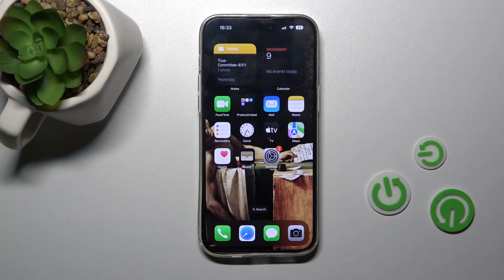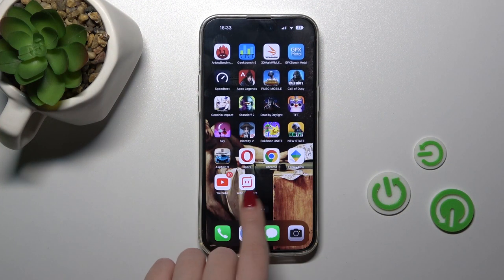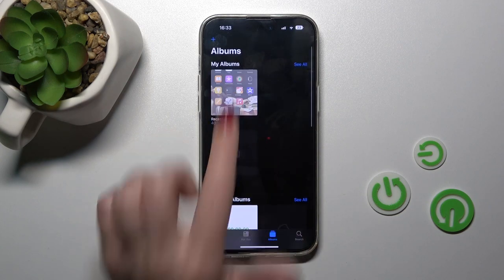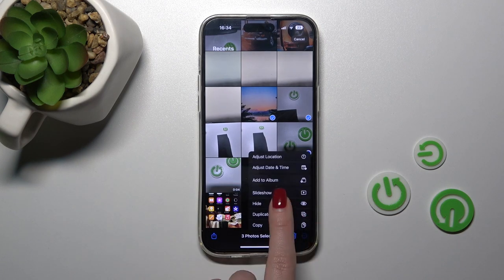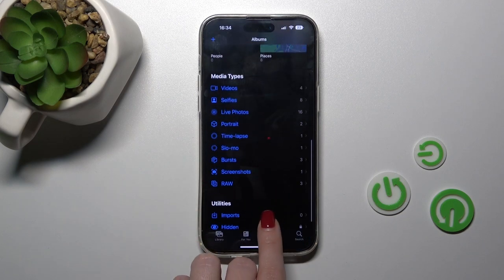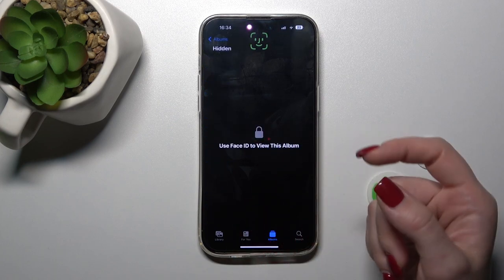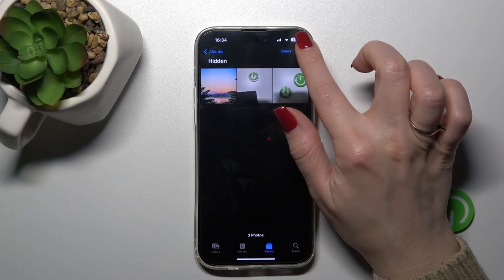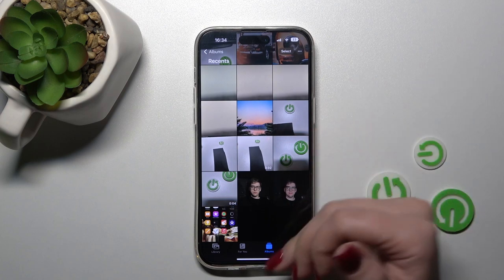How to Hide Photos in Gallery in iPhone 14 Pro Max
Find out more about iPhone 14 Pro Max:
Hi! If you want to learn how to secretly hide photos in the gallery in iPhone 14 Pro Max, then watch this tutorial. Our expert will show you how to select photos and then how to easily move them to a hidden album. Hidden Album is locked and only the person whose face is assigned to FaceID will be able to unlock it. Visit our YouTube channel if you want to know more about the iPhone 14 Pro Max.

How to hide photos in a gallery in iPhone 14 Pro Max? How to find the hidden folder in iPhone 14 Pro Max? How to hide pictures in iPhone 14 Pro Max's gallery? How to find hidden photos in iPhone 14 Pro Max? How to lock photos on iPhone 14 Pro Max?